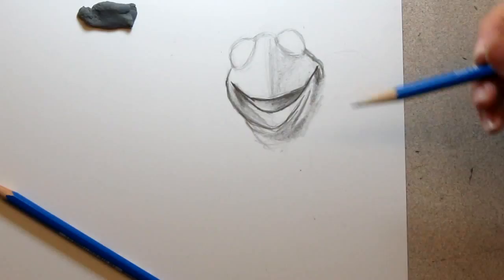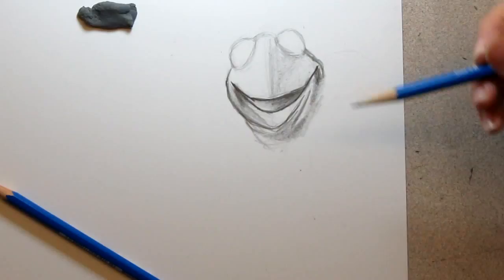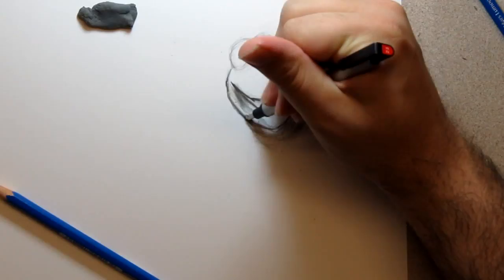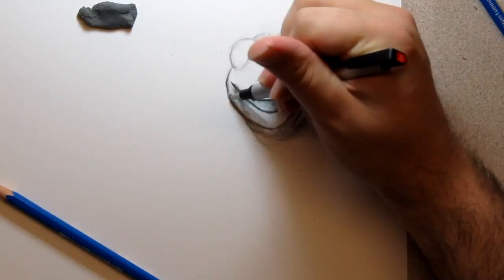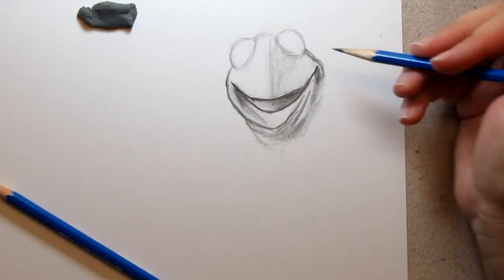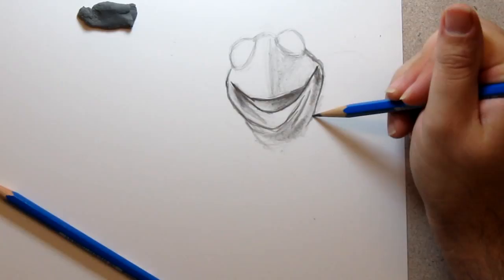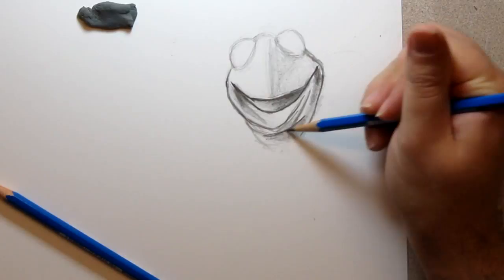Ep. 144 How to draw Kermit the Frog ( Lesson on Value / Shading )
An easy step by step way to draw Kermit the Frog from the Muppet Show!!

This is a little different then usual: I am teaching this way to start with the values first, then work up with the lines.  Try this out this week! You will be amazed how much you progress.

Come and Join the brand new community. You can post your drawings there and interact with all the fans:

Likes help me to make more high quality and helpful videos. THANKS a ton everyone for all the help and support!

Muppets Most Wanted, Kermit the Frog, Miss Piggy, How to draw Kermit the Frog, Shading, Value, Gonzo, lessons, Big Bird